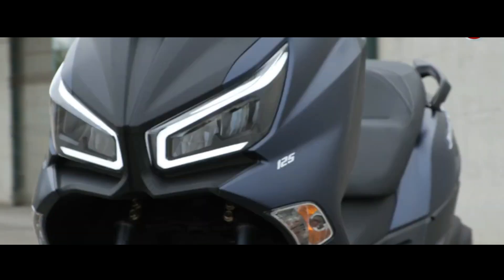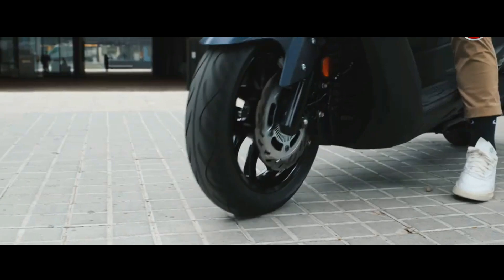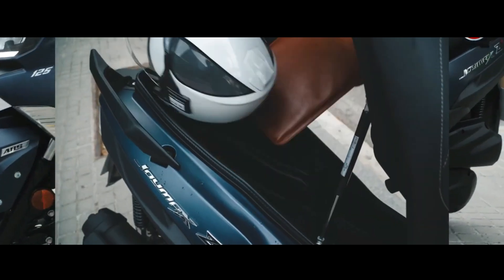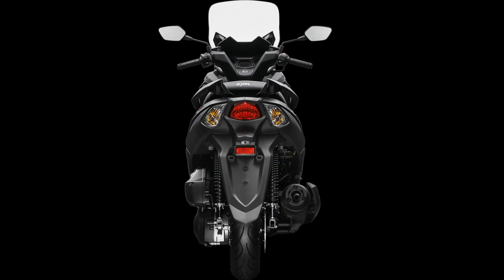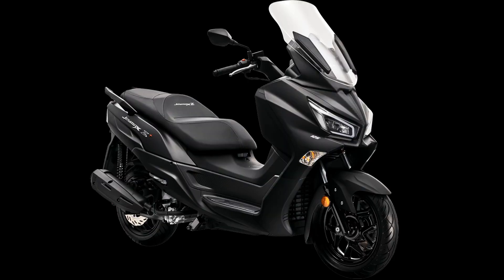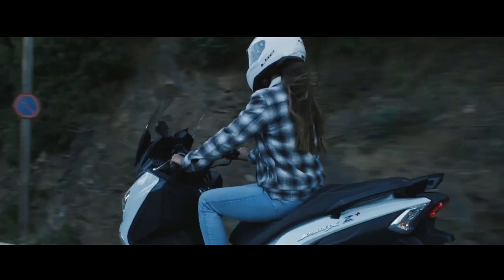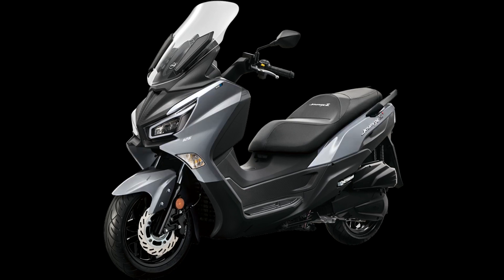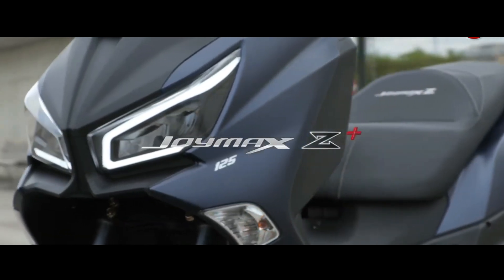New SYM Joymax Z+ New Design More Comfort | MOTO-CAR TV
SYM introduces an update of the Joymax Z+ model that combines new design, maneuverability and comfort.
The Taiwanese automotive manufacturer hopes that the 2023 Joymax Z+ will be more competitive in the market after its debut two years ago. The new Joymax Z+ brings a sharper, geometric and sporty design innovation with the LED lighting system.

The TFT instrument panel is also updated, as is the keyless 2.0 system that allows the vehicle to be started under any circumstances, even with a weak remote control battery. The windshield can be adjusted manually with a special tool in two positions, as can the backrest. The seat is 737 mm high from the ground and beneath it is a 48 liter trunk, a strong point for its load capacity of up to two helmets.

In the glove compartment there is a USB socket with Quick Charge 3.0 to recharge your smartphone. The 278.3 cc engine is cooled, which produces 26 hp of power at 7500 rpm and 26.2 Nm of torque at 6750 rpm.